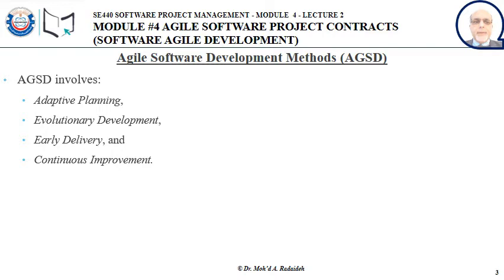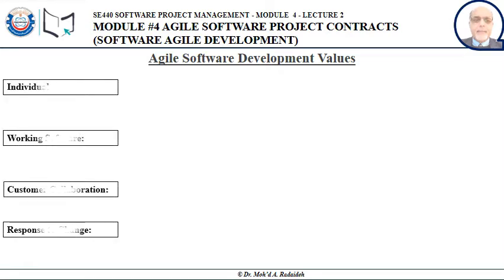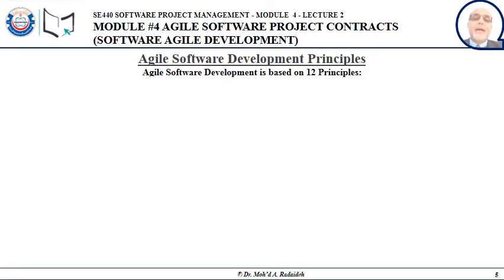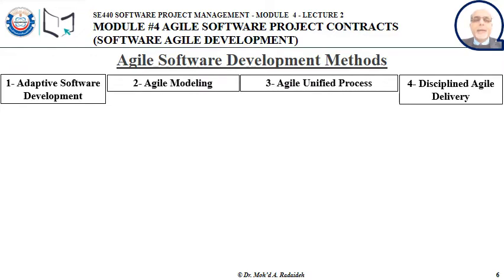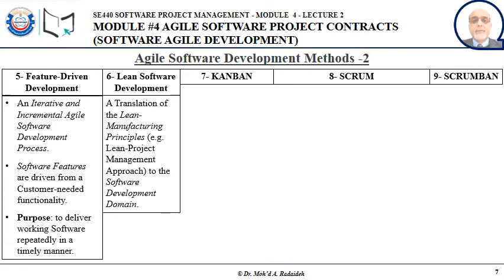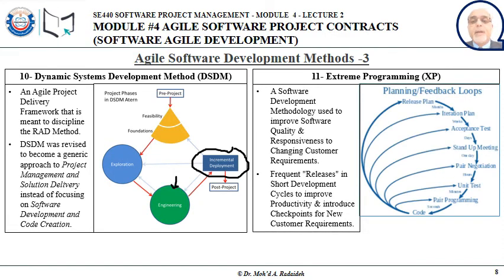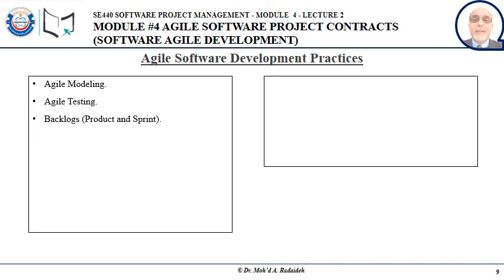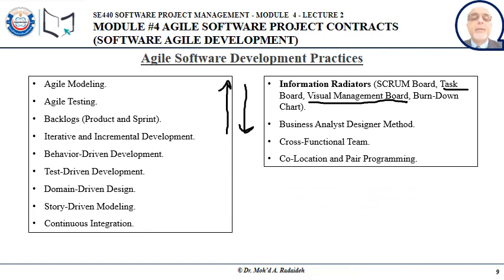SE440 Module 4 Lecture 2